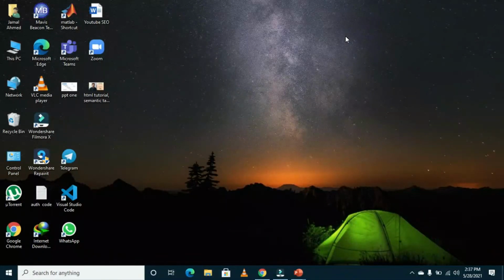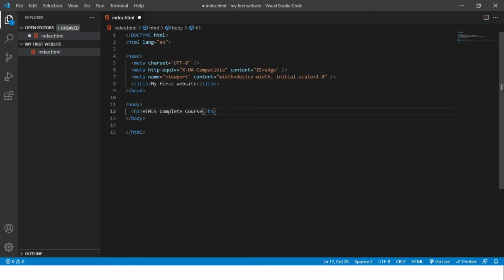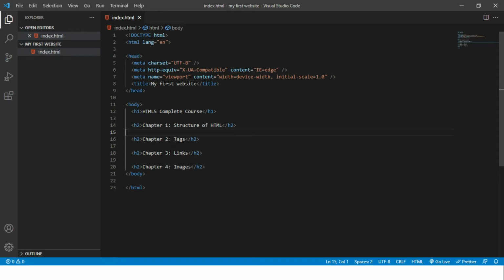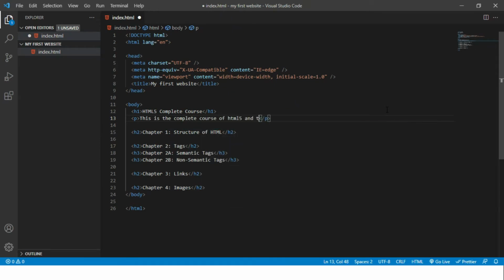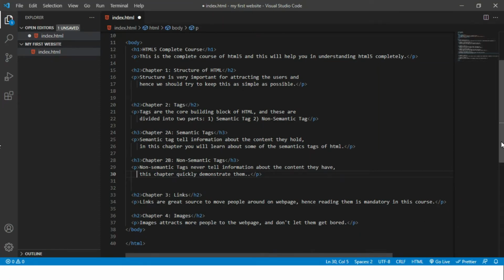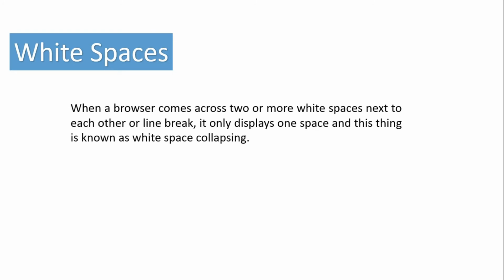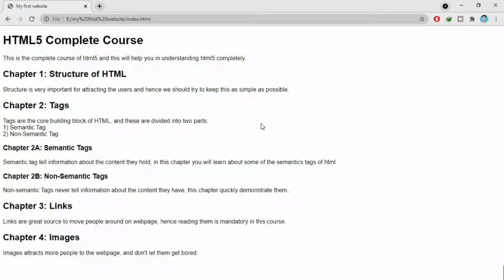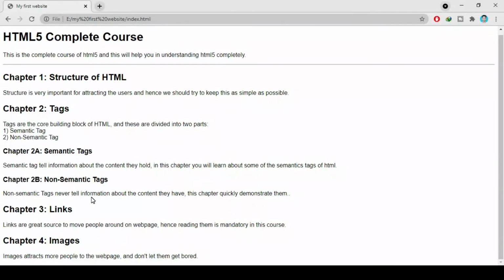html tutorial: Heading tags | Paragraph tag | br tag | hr tag | empty tags | section 2/ video 2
Hello guys this is the continuation of the html course, this this tutorial you will learn about some basic tags in html, to be precise in this video you will learn:
1) heading tags in html form h1 to h6 .
2) paragraph tag in html
3) br tag in html
4) hr tag in html
5) empty tags in html
6) white spaces in html
7) white space collapsing in html
8) creating a project of html

html tutorial
jamal web development
html for beginners
html complete course